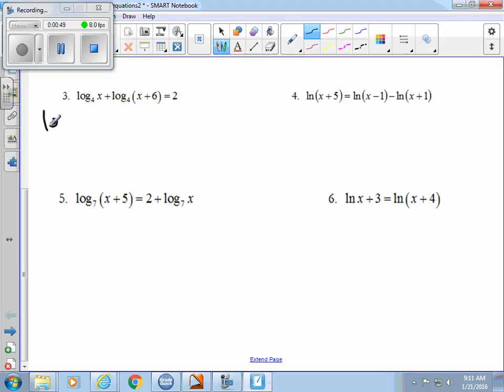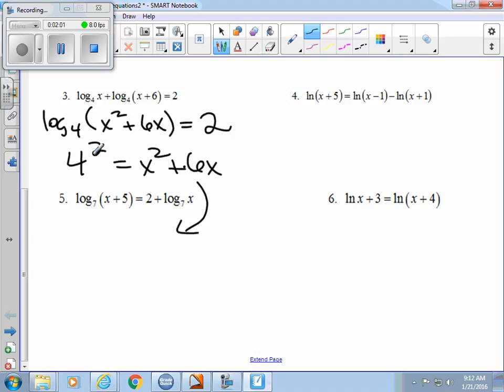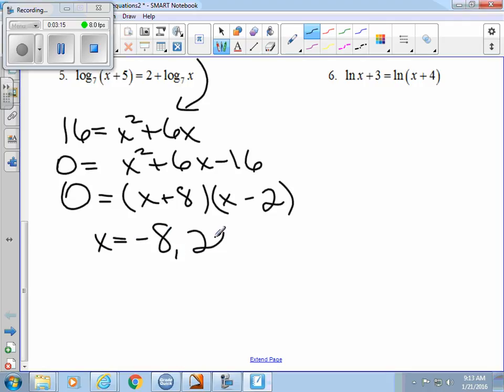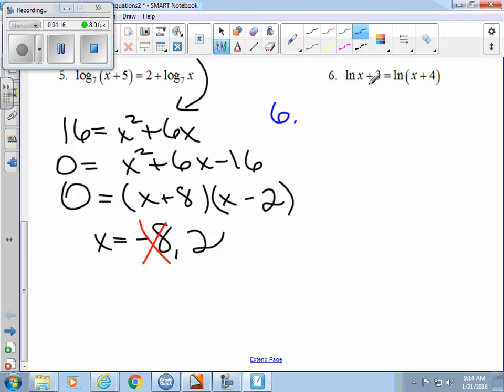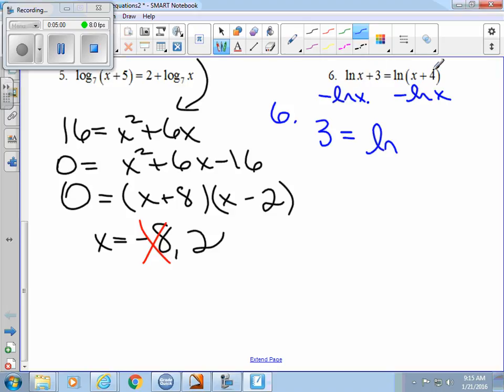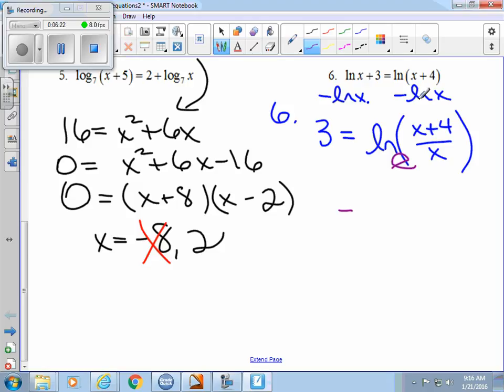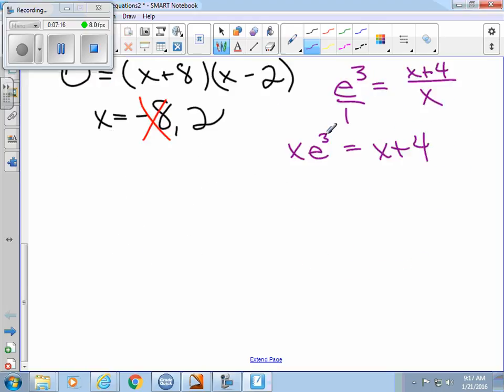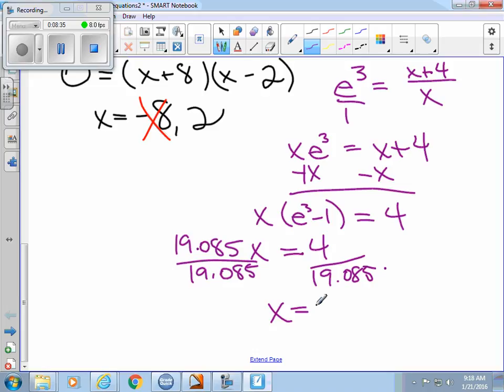January21 0919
Description